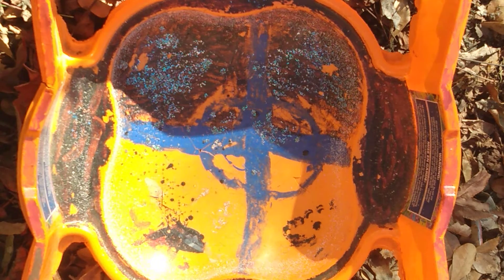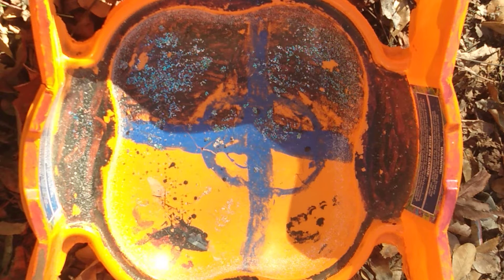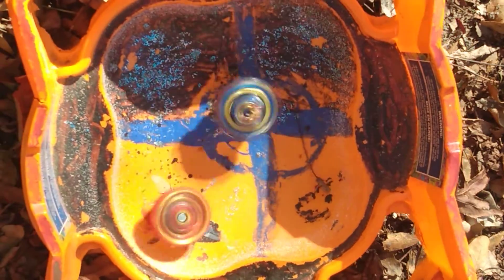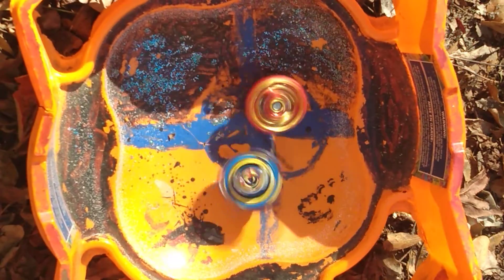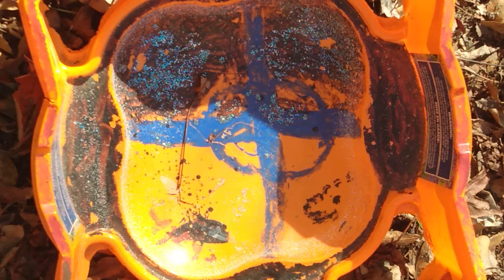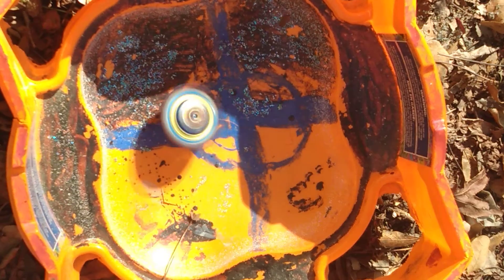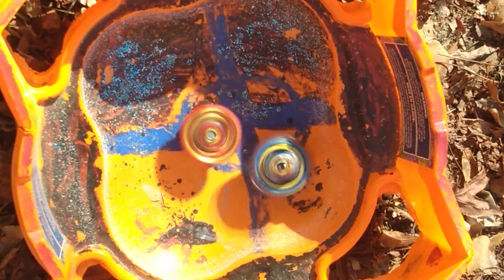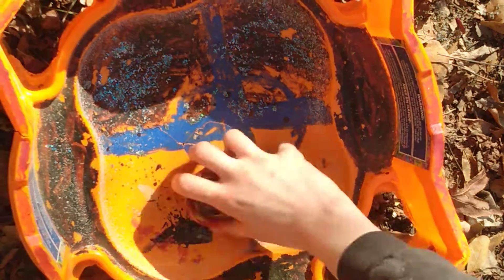CUSTOM ZERO G STADIUM BATTLE: SAVIOR VALKYRIE VS MASTER DEVOLOS